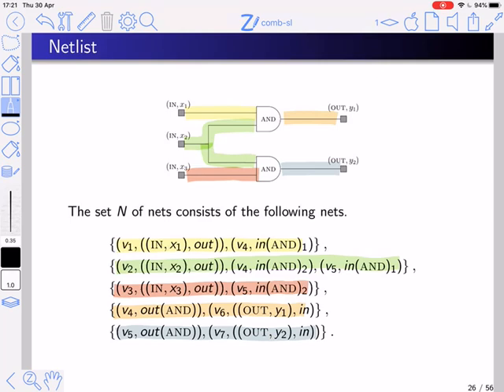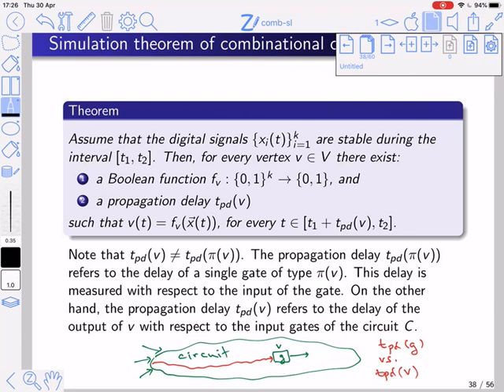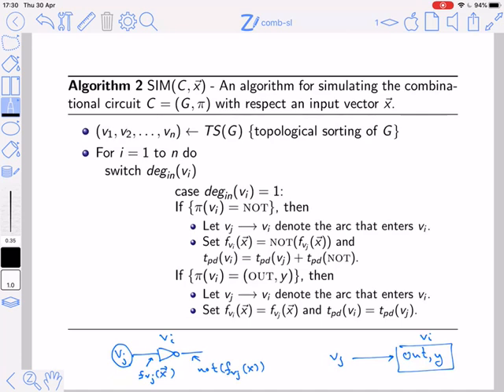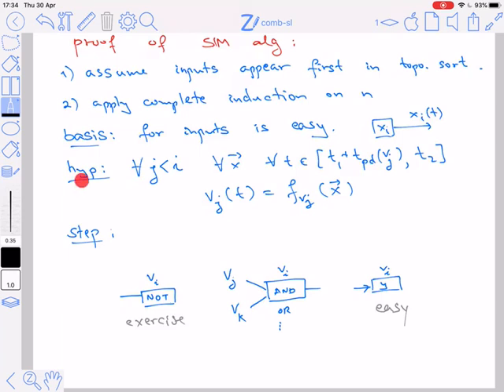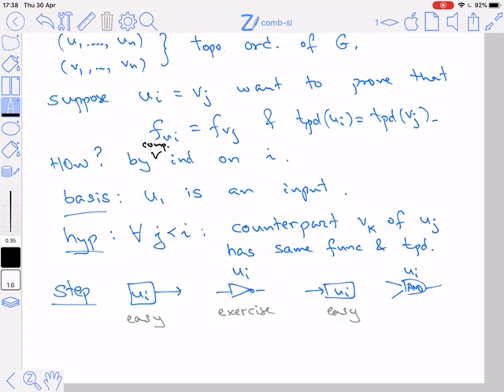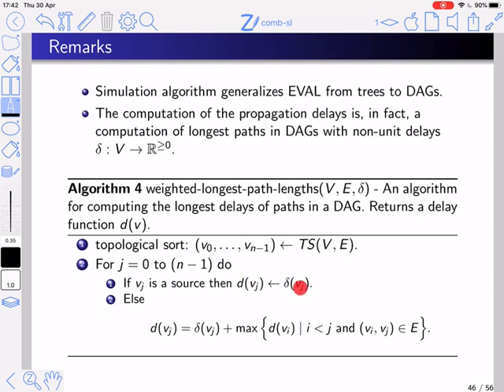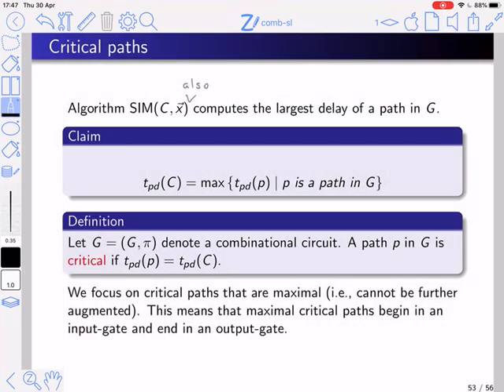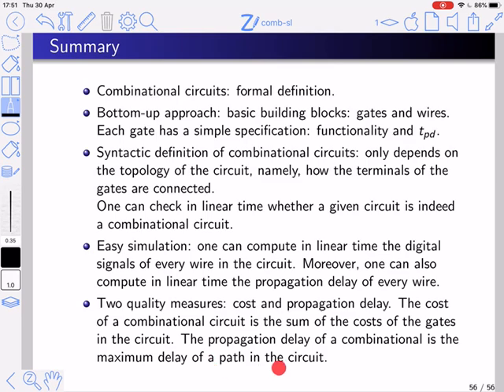Digital Logic Design (Ch. 11 part 2): foundations of combinational circuits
This is the lesson about Chapter 11 of Digital Logic Design by Guy Even and Moti Medina. This lesson presents an algorithm for the simulation and timing analysis of combinational circuits. It also defines the cost and delay of combinational circuits.